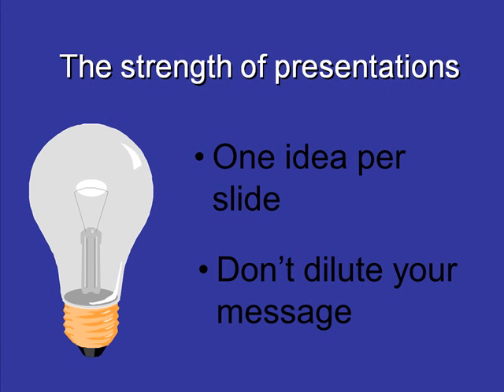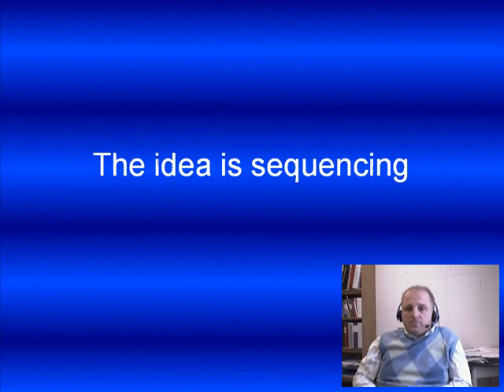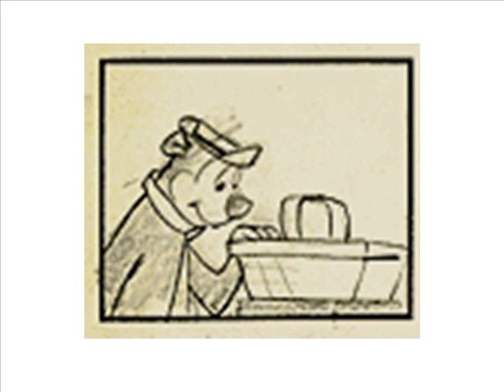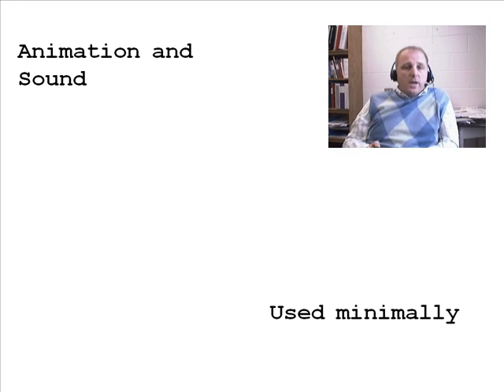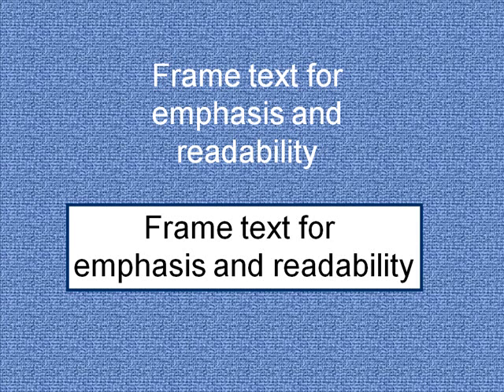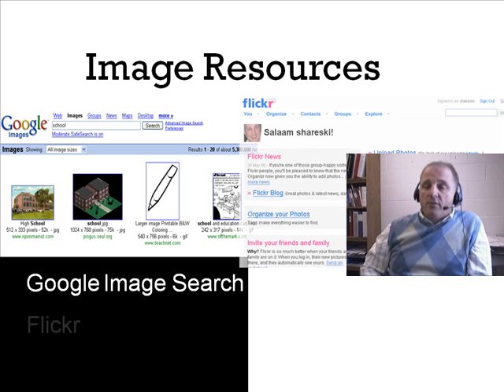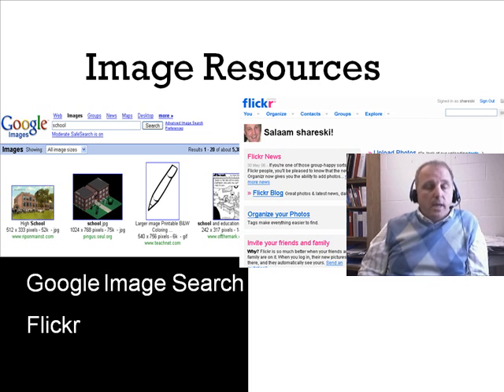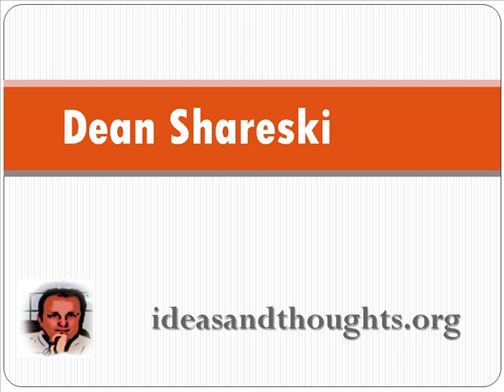PowerPoint Extreme Makeover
A condensed version of my presentation on using PowerPoint effectively.